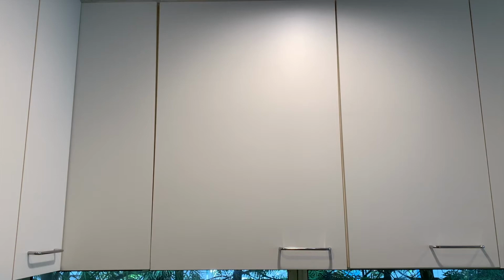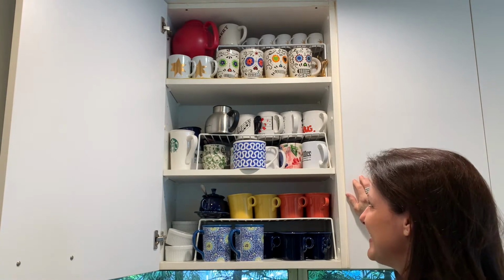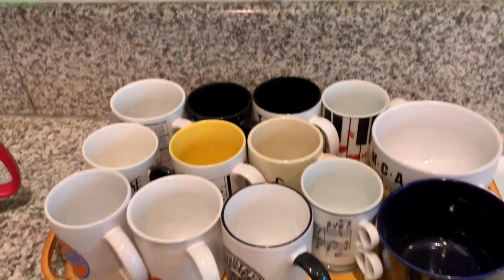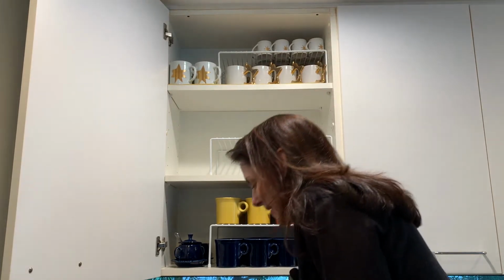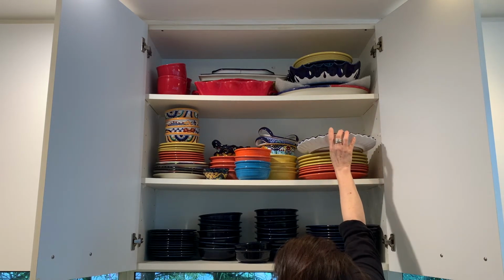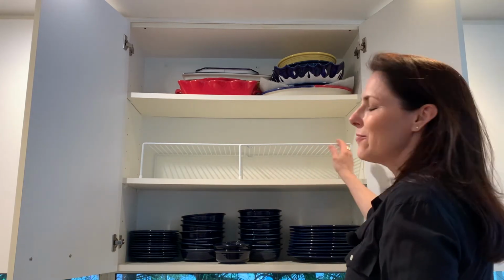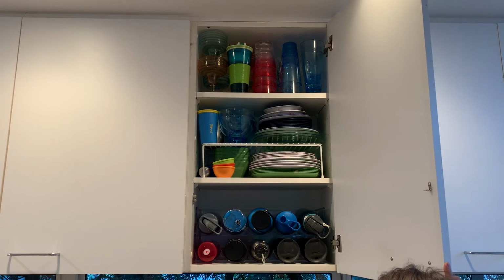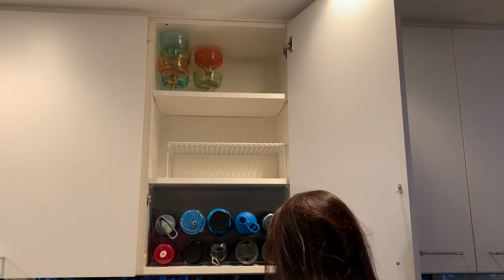Organizing Kitchen Cabinets | Organize With Me | Cary Prince Organizing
Your kitchen cabinets pack a lot of punch -- and it’s time to get them organized! Come organize with me as I review three of my own kitchen cabinets where I declutter, strategize and organize coffee cups, plates and water bottles. Kitchen organization for the win!

As a Certified Professional Organizer, even I need to re-evaluate my home organization. I take you on the journey of organizing kitchen cabinets, following the five steps in the video How to Organize Kitchen Cabinets. We’ll create a plan for organization, install organizing solutions and marvel at how beautiful an organized kitchen can be. Join me!

Water Bottle Organizer
5-bottle organizer
2- or 3-bottle organizer